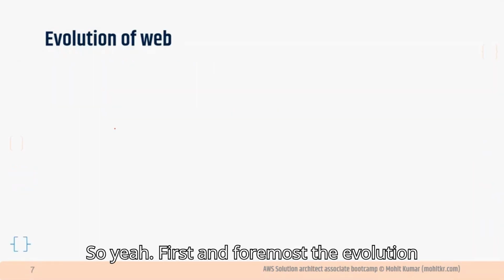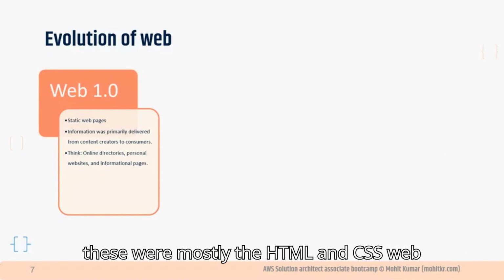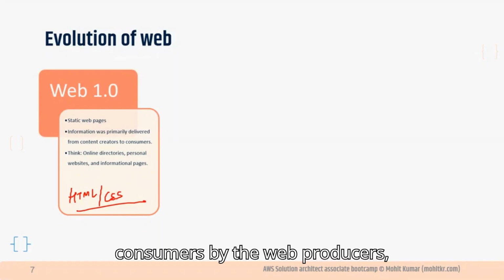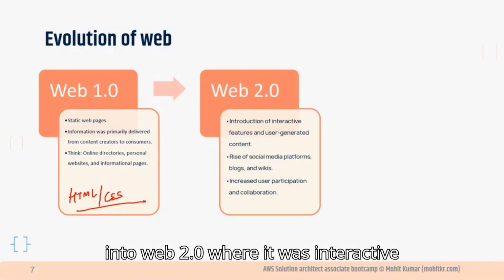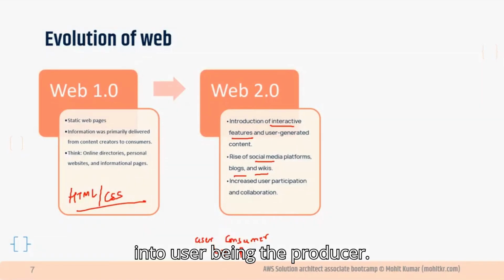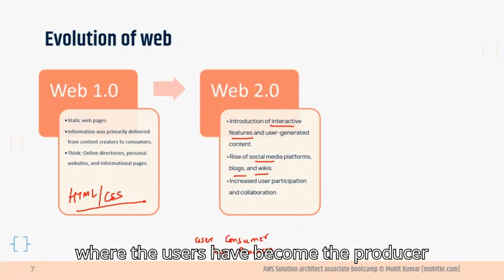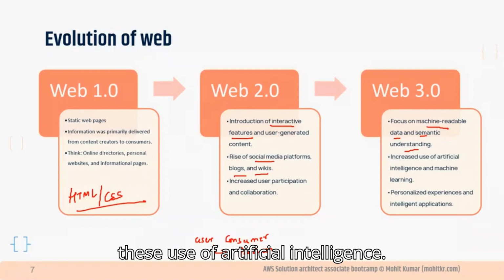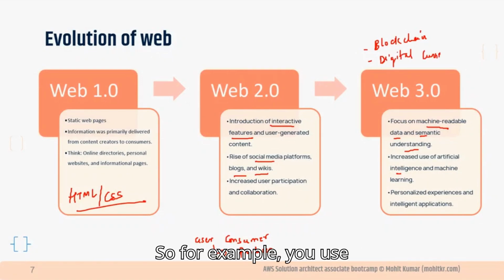AWS SAA Bootcamp - Introduction to web services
Curious about web services and how they power the modern internet? In this video, we break down the basics of web services, explaining what they are, how they work, and why they’re essential for communication between applications. Whether you’re a developer or just looking to understand the technology behind your favorite apps, this introduction will give you a clear and simple overview. We’ll cover key concepts like APIs, SOAP, REST, and more. Watch now to start your journey into the world of web services!